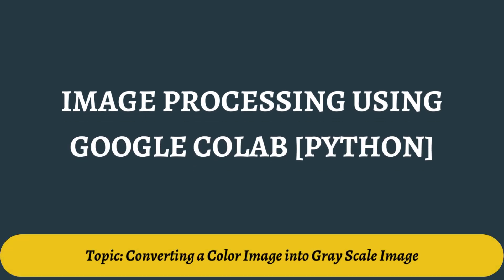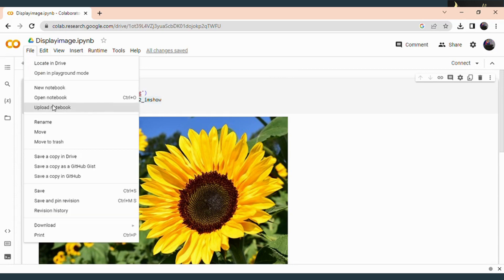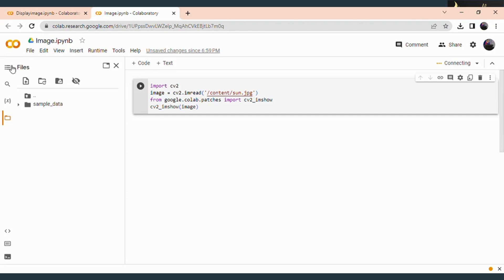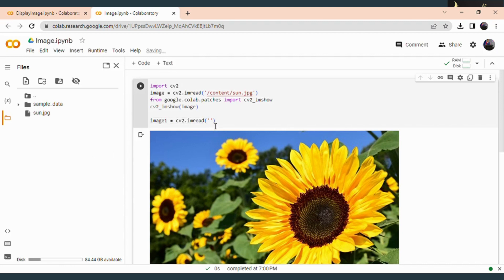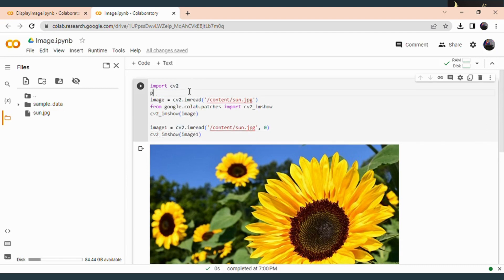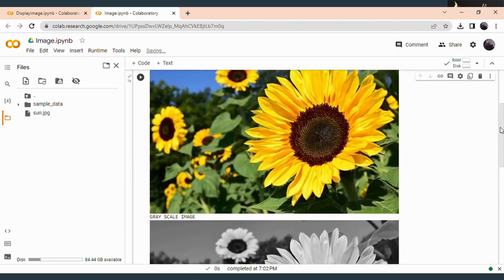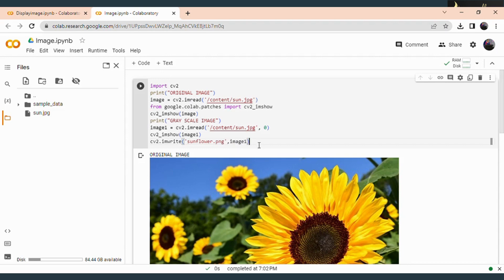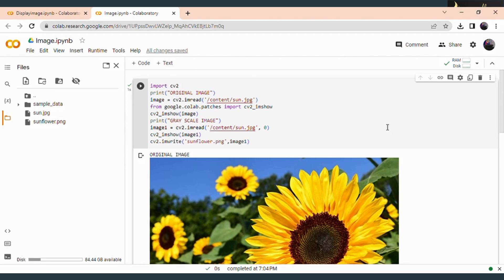2. Converting a Color Image into Gray Scale Image | Image Processing Using Google Colab [Python]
A brief description on how to convert an color image to gray scale image in python using google colab is discussed in this video.